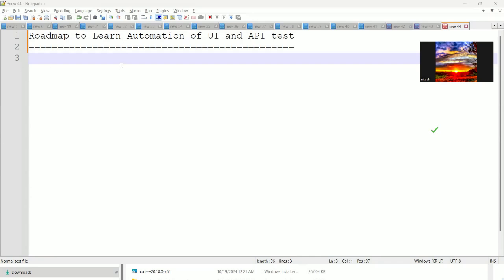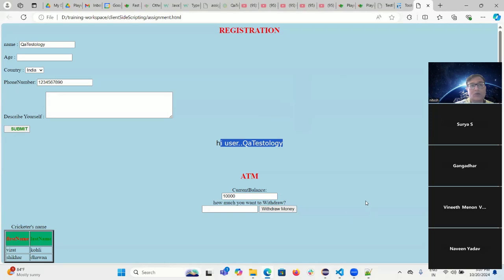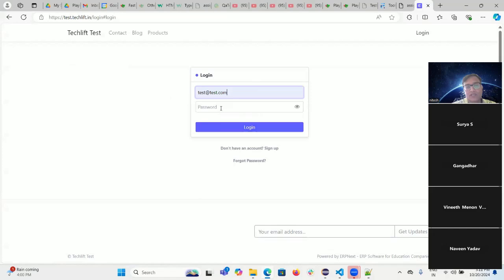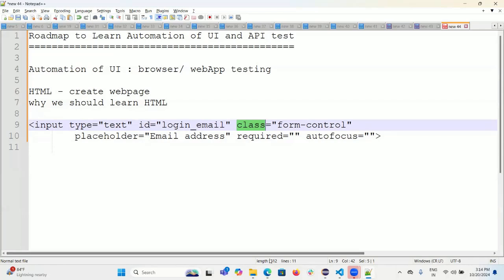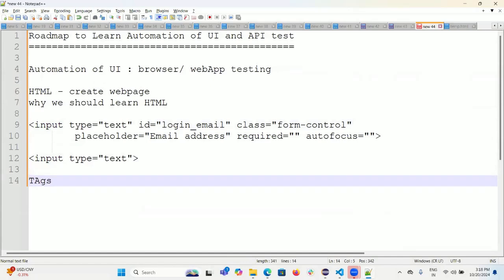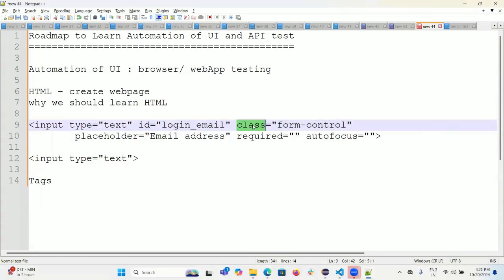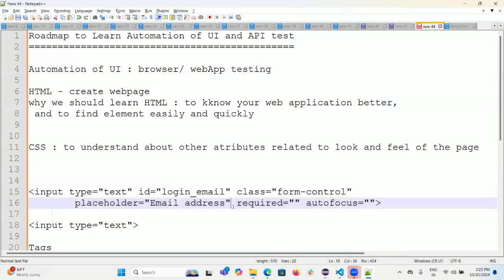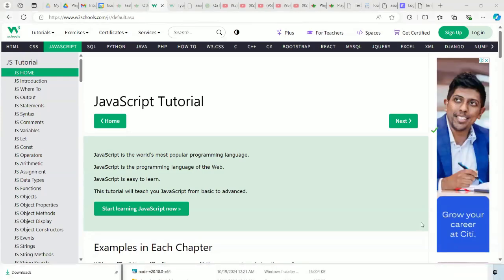demo_part_3 : Roadmap to Learn Playwright Test Automation